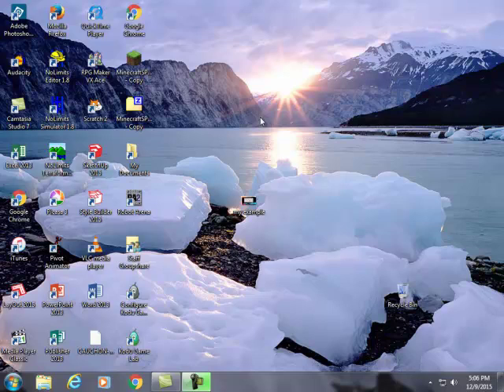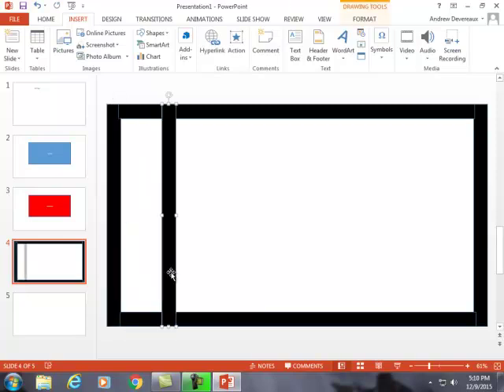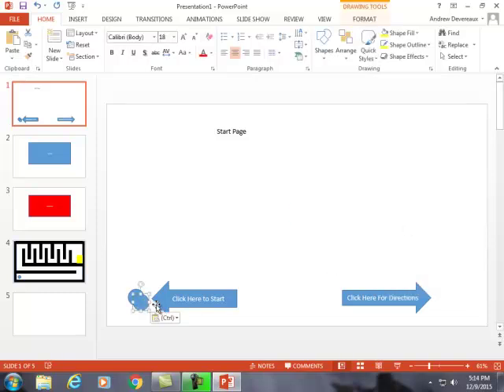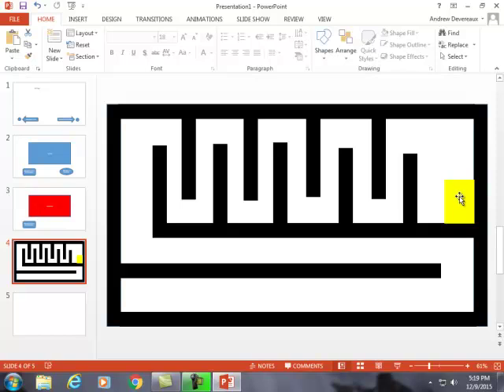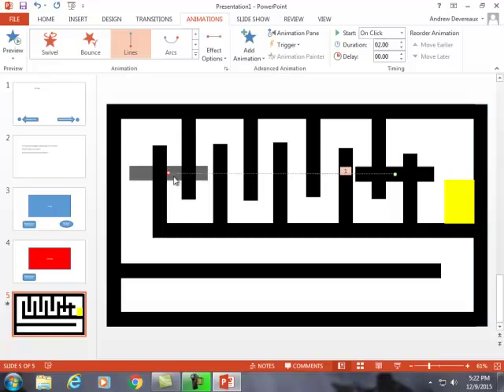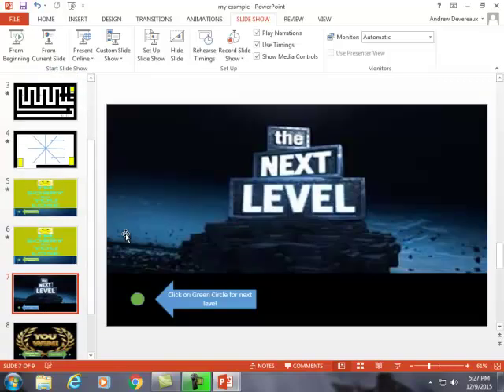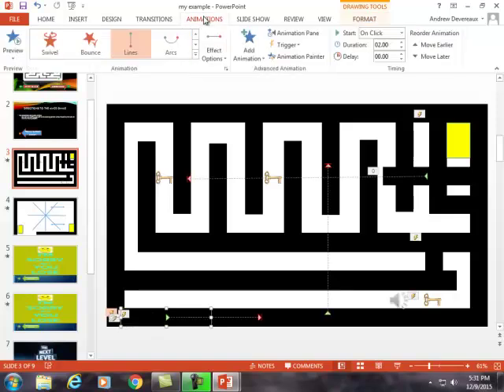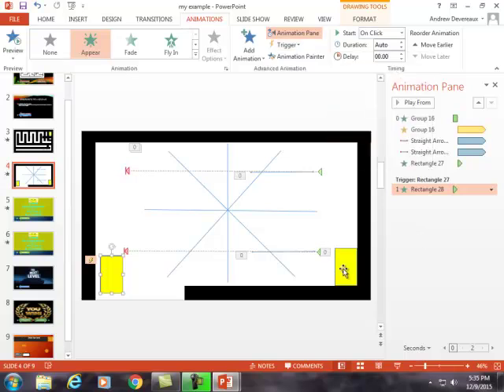How to Create a Maze Game using PowerPoint (with link to game included)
How to Create a Maze Game using PowerPoint

Here is a link to my game.  Please download and enjoy.  After download, you must have Microsoft PowerPoint in order for the game to work.  Once downloaded, go to slide 1, click on the slideshow tab, which will open up some options within that tab, then click on "From Beginning" on the left hand side of those options.